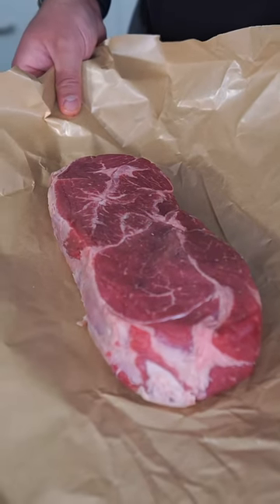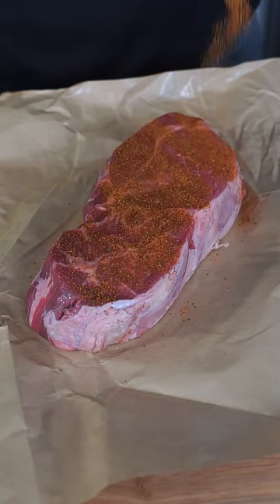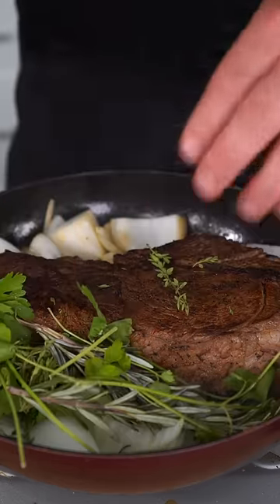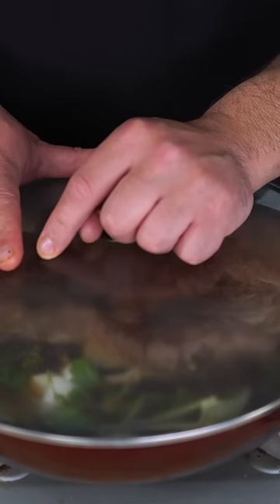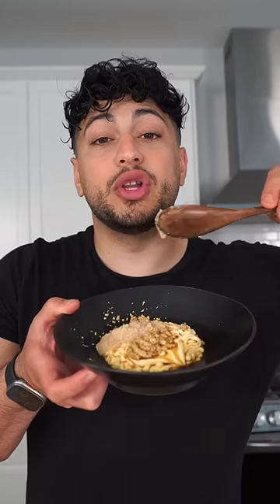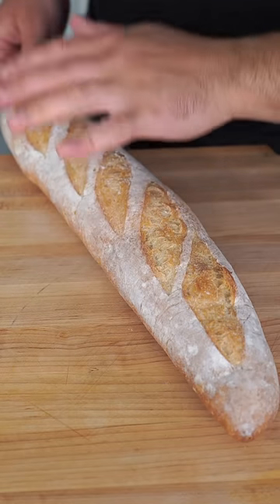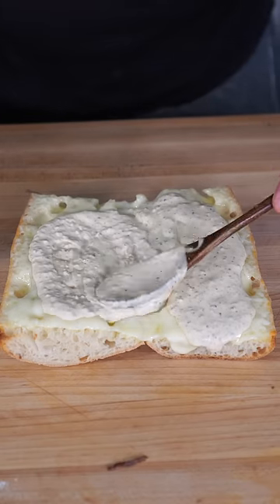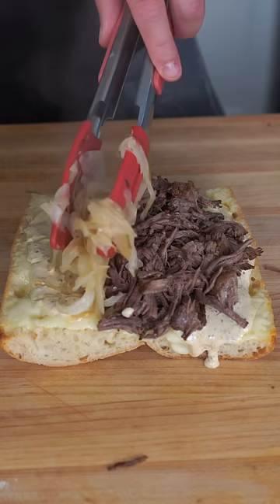French Dip Sandwich